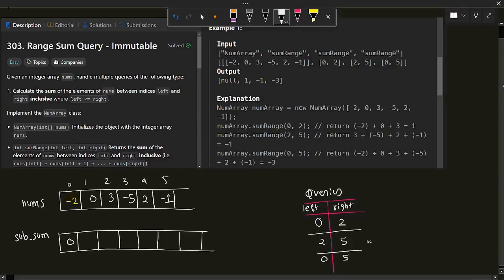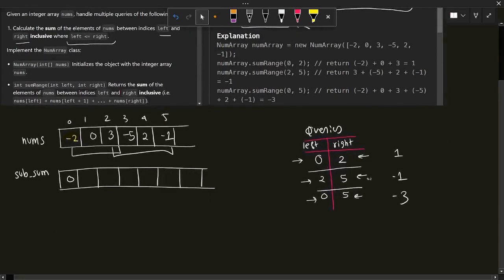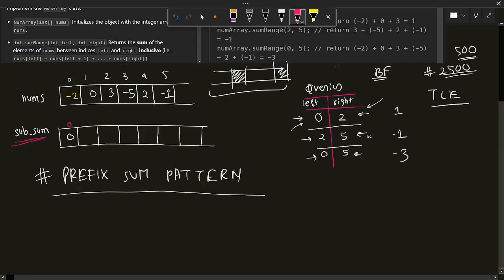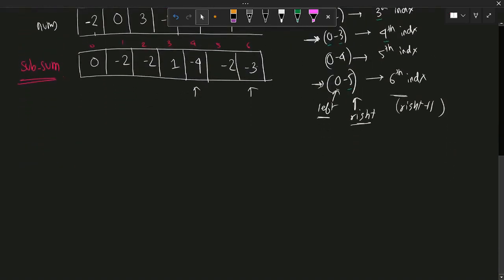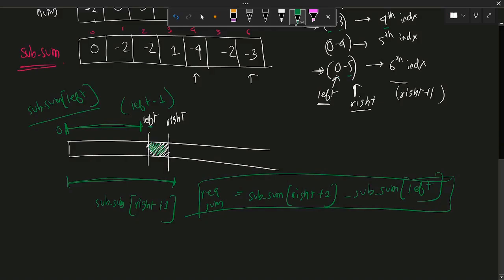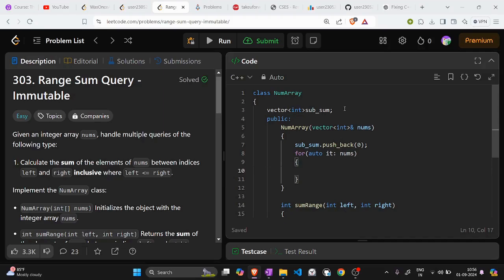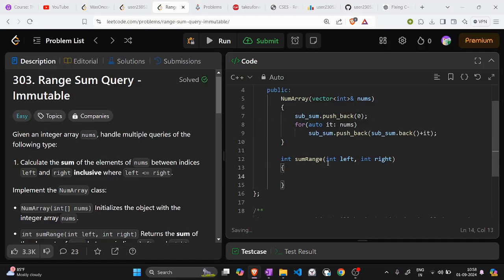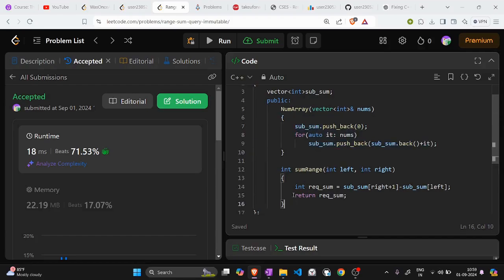Leetcode 303: Range Sum Query Immutable | Easy Explanation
data structure interview questions
C++ algorithm problems
programming problem solving
prefix sum algorithm tutorial
how to solve range sum query
best leetcode problems for beginners
range sum query with prefix sum explained
leetcode range sum query optimization techniques
how to implement range sum query in C++
efficient method for solving range sum query
leetcode range sum query tutorial in python
range sum query mutable vs immutable
solving range sum query using prefix sum in Java
fast range sum query solution
leetcode problem 303 easy explanation
detailed leetcode 303 solution breakdown
range sum query code walkthrough
solving range sum query step-by-step
leetcode coding challenges
C++ tutorials for competitive programming
coding practice problems explained
python coding tutorials for beginners
algorithm design and optimization
array problem solutions
leetcode prefix sum tutorial
coding tutorials for interview prep
data structures and algorithms
best C++ interview questions
dynamic programming leetcode problems
range query optimization methods
range sum query leetcode solution
range sum query prefix sum
prefix sum explanation
range sum query leetcode python
leetcode 303 tutorial
leetcode sum range solution
sum range problem tutorial
range sum query immutable C++
range sum query dynamic programming
leetcode array problems solution
leetcode easy problems explained
leetcode range sum interview question
range sum query optimization techniques
range sum query in competitive programming
leetcode range sum query tutorial
range sum query explained
prefix sum array leetcode
range sum query optimization
range sum query prefix sum technique
leetcode range sum query in python
range sum query brute force
range sum query interview question
sum range query example
sum range problem solution
sum range problem leetcode
coding interview questions range sum
data structures leetcode range sum
range sum query efficient solution
range sum query immutable approach
leetcode sum query tutorial java
range sum immutable java
sum range queries competitive programming
leetcode problem 303 explained
sum query algorithm leetcode